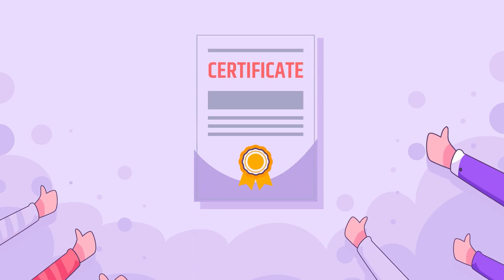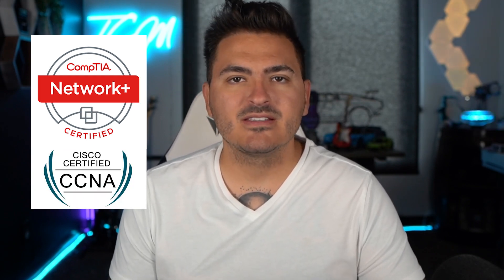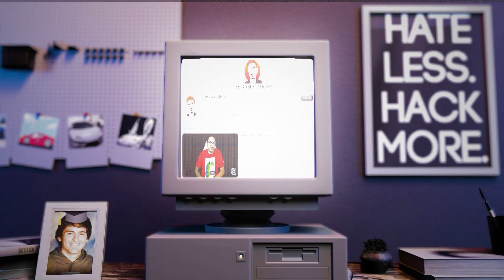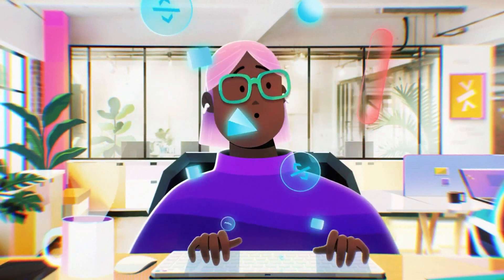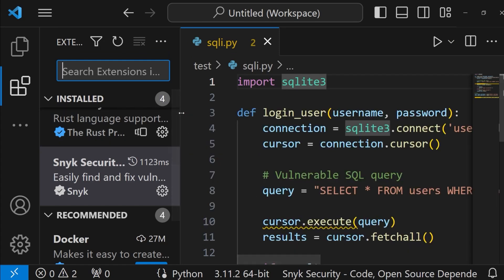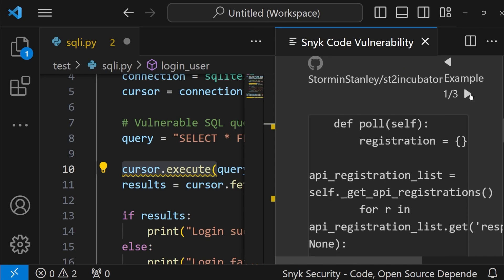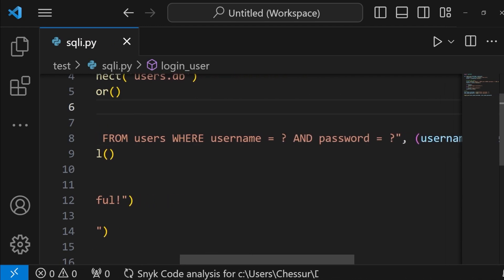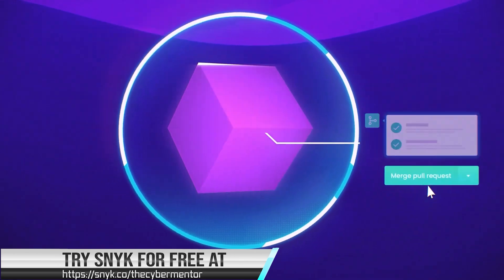What to Know About IT Certifications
Do you need to an IT certification to advance in your career? Let's find out in this video from Heath Adams!